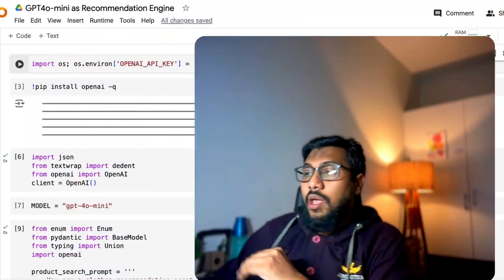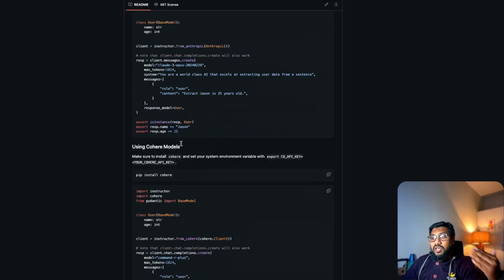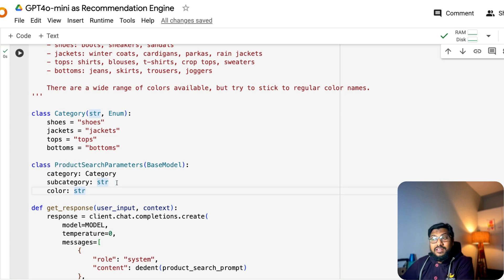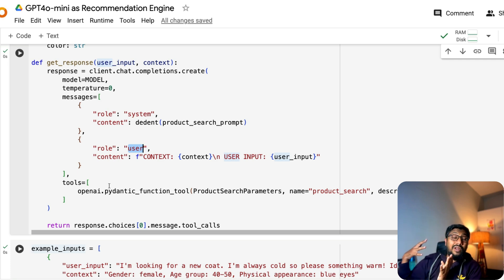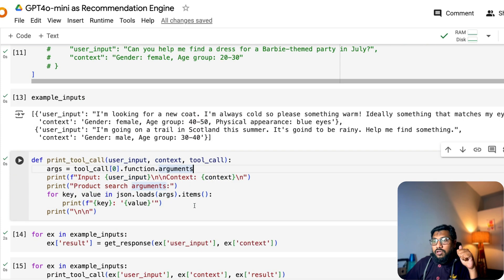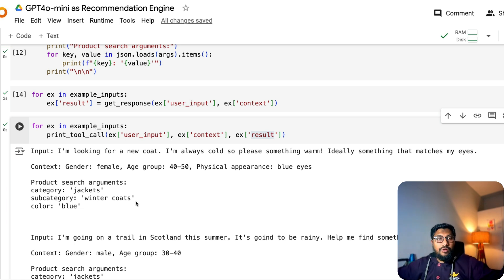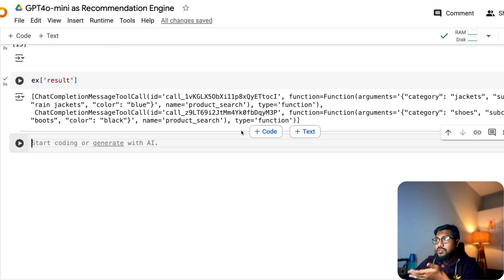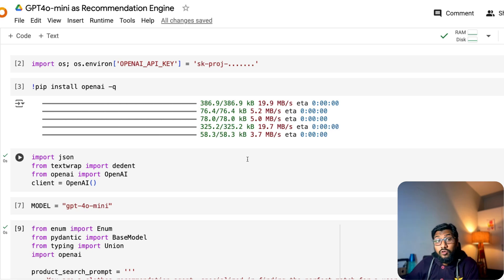GPT-4o Recommendation Engine (Basic Version) 💥 OpenAI Tool Calling 💥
This code implements a recommendation engine using OpenAI's API to suggest clothing items based on user inputs and contextual information. It utilizes the gpt-4o-mini model to process user queries regarding clothing preferences, factoring in details like gender, age, and season. The program defines various clothing categories (shoes, jackets, tops, bottoms) and constructs a structured prompt for the model.

Key components include:

Environment Setup: Configures the OpenAI API key and installs the required library.
Product Search Prompt: Guides the model on how to interpret user requests and search for relevant clothing items.
Data Models: Uses Pydantic to define the structure for product search parameters.
Response Generation: A function (get_response) that generates product search requests based on user inputs and context, returning structured output.
Example Queries: A set of sample user queries to demonstrate functionality.
Output Display: Formats and prints the arguments used for product searches.
This engine can help users find clothing that fits their specified criteria, enhancing the online shopping experience.

🔗 Links 🔗